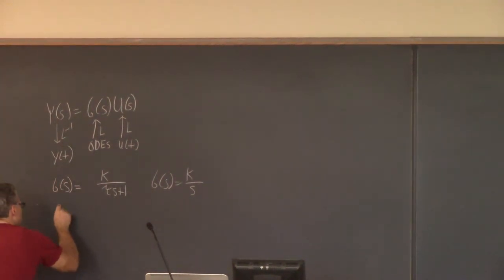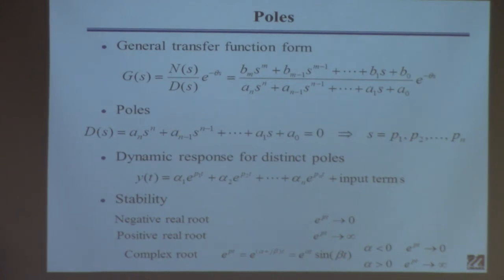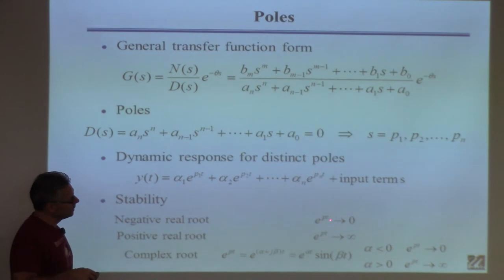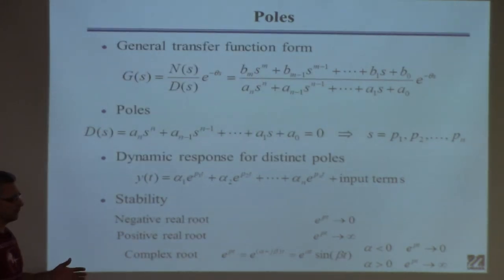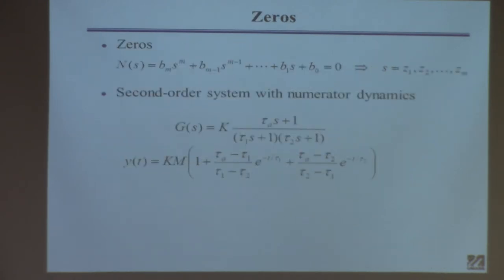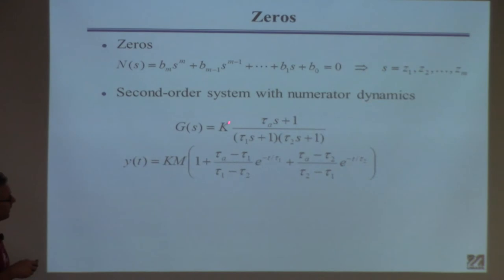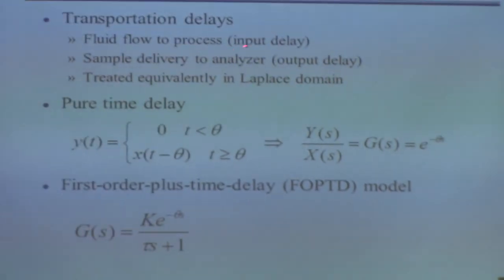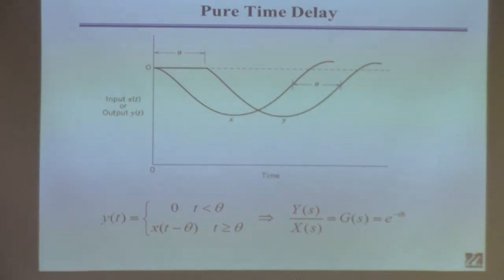20140918 ChE446 Lecture6 part1